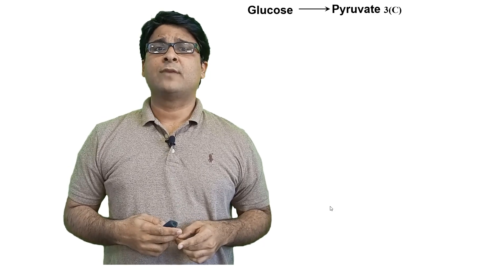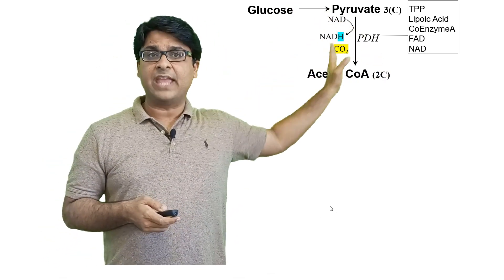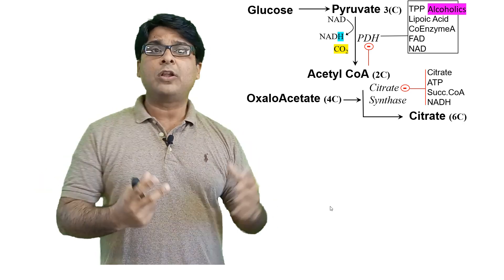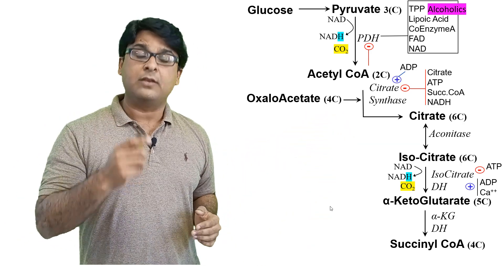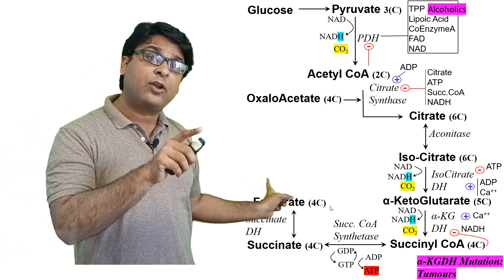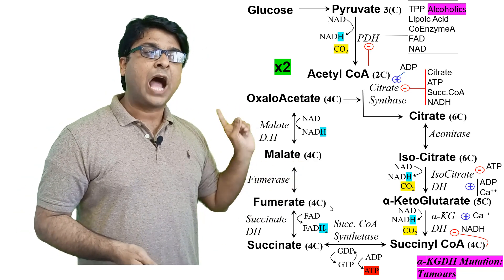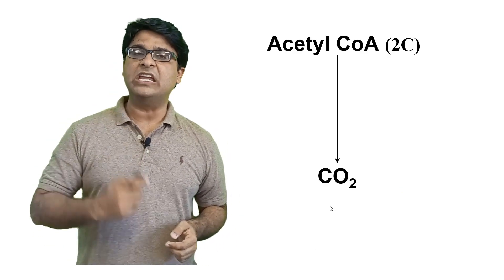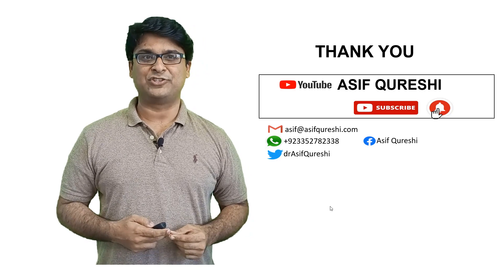Krebs Cycle | Metabolism | Dr Asif Lectures